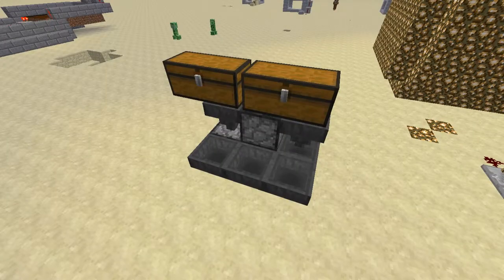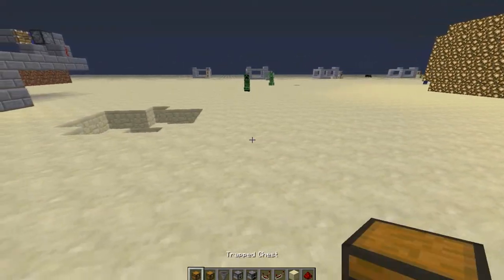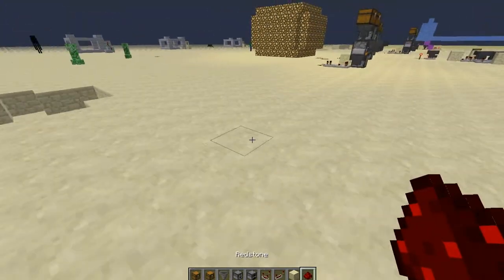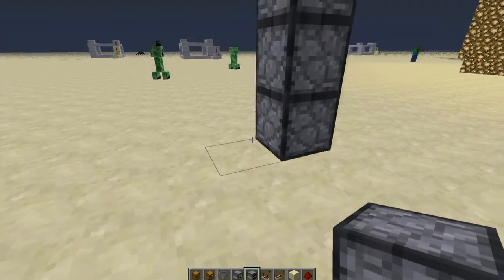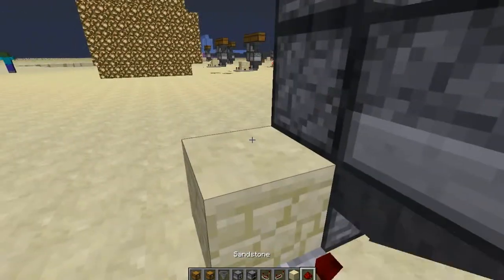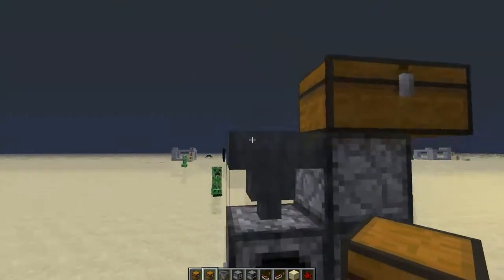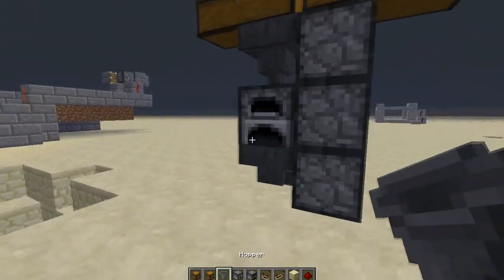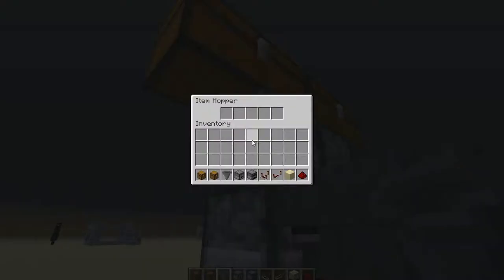How To Build A Charcoal Generator In Minecraft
Creative criticism is allowed and appreciated.
Sorry i have not made a video in a month. I will make a video once a week if not more.
If you did't enjoy the video please tell me why in the comment because I work hard on my videos.
The Outro is by Monster Cat.